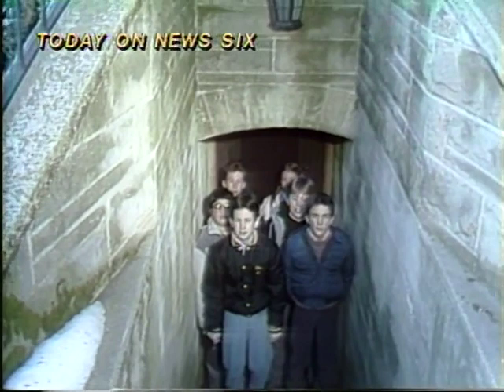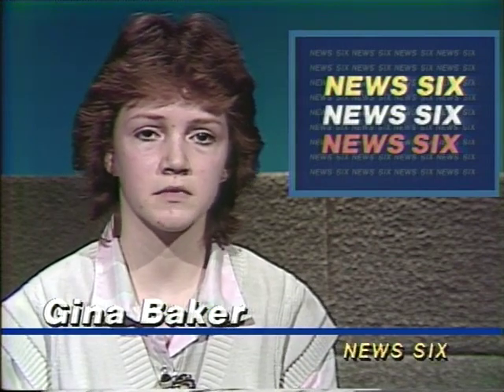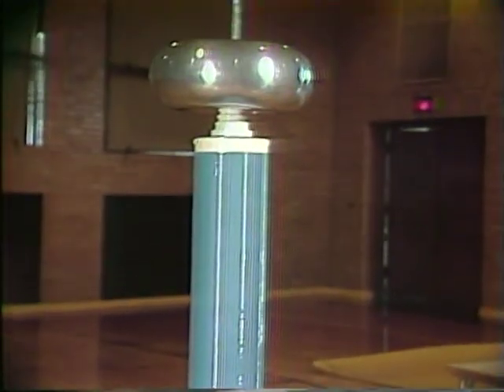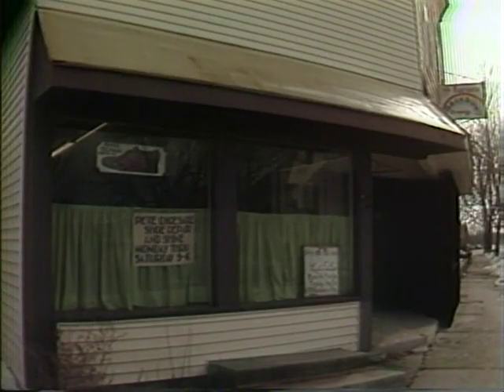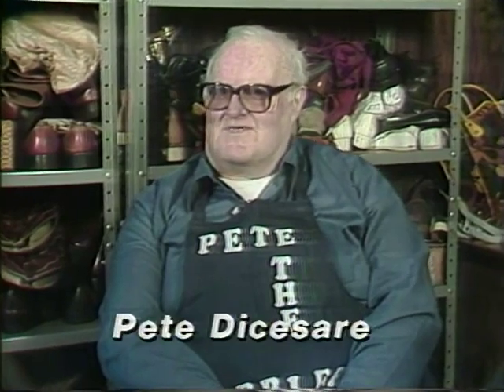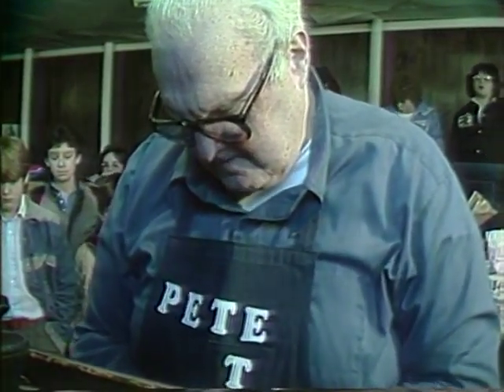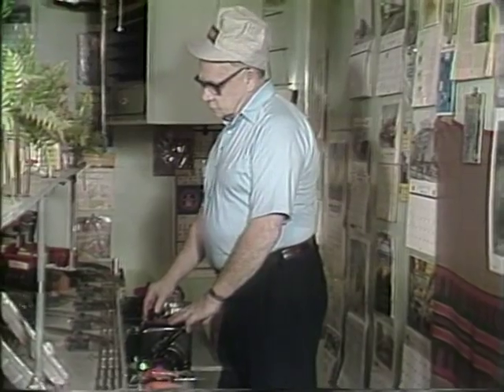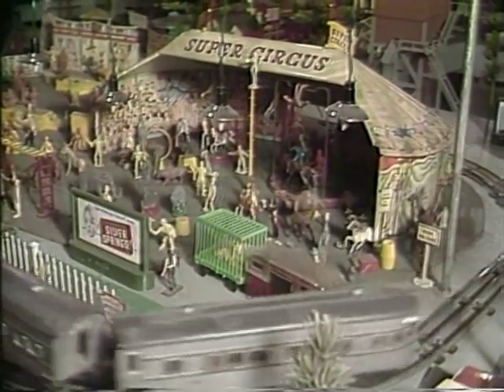St. Wendelin Elementary, Fostoria Spring 1987